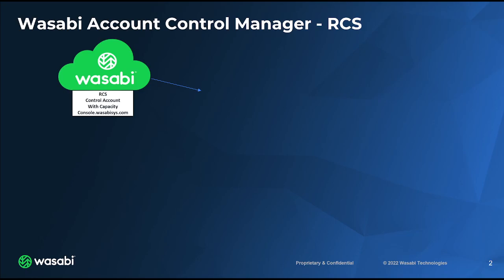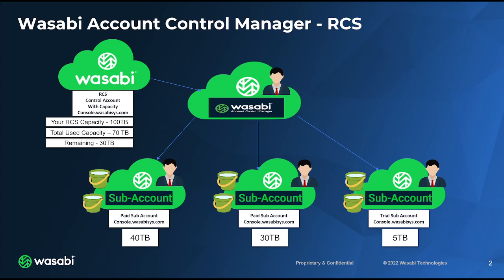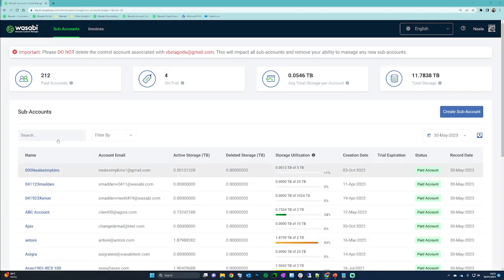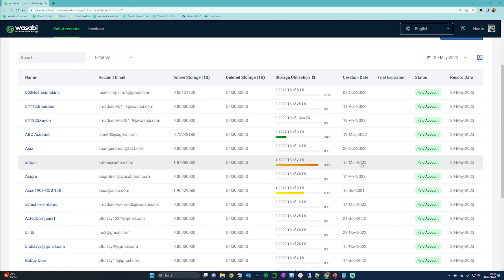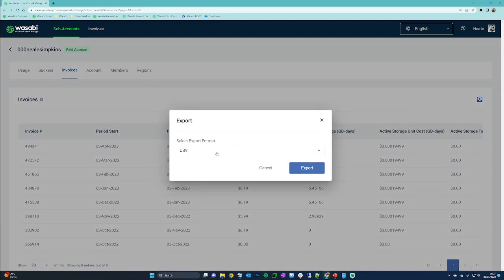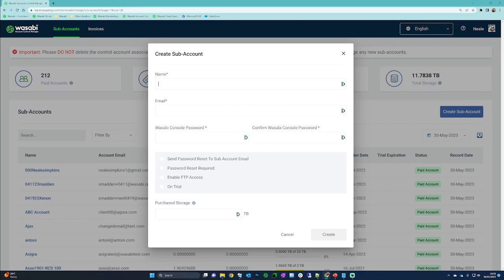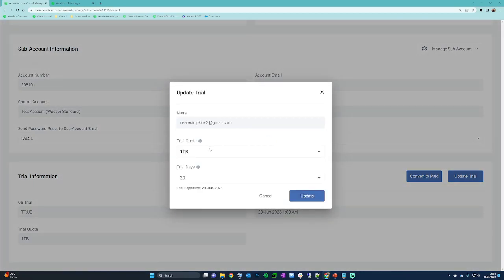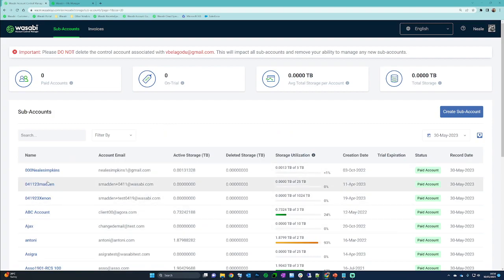WACM Deeper Dive and Demo